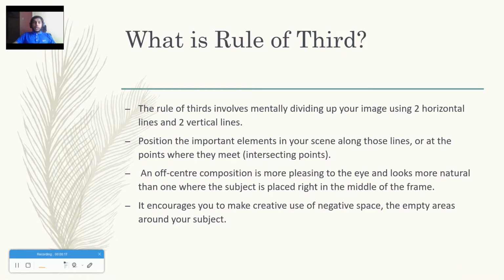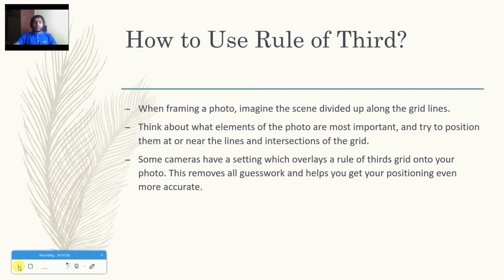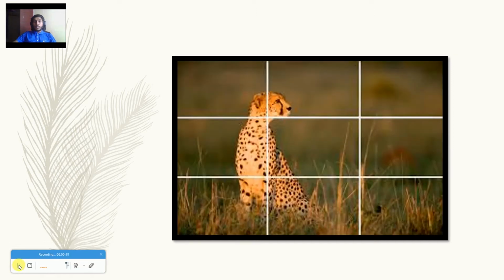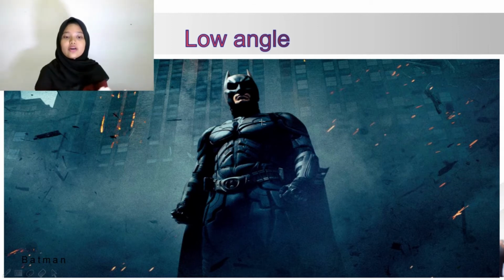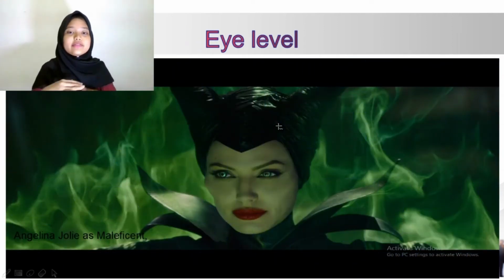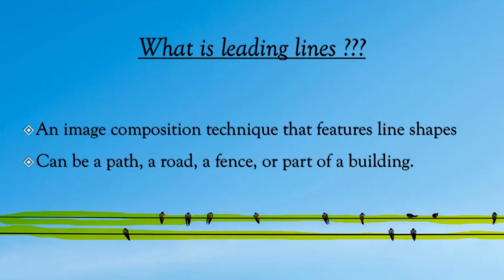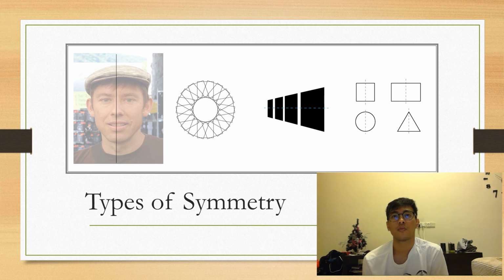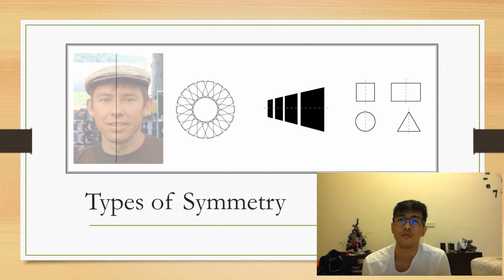composition and framing- Mass Media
Framing and composition are significantly important in journalism if you are going to produce compelling visuals for your video.  composition and framing will help you create shots that look professional.

In this video, we explore a few of the more basic and foundational rules of composition.  These include the rule of third, camera height, leading lines, leading room, depth, and symmetry.

 Finally, we look at how following these rules can assist you, but strategically splitting them can also be an important decision that can benefit you.  Ultimately, the most important part of film-making is your story.  Everything else comes later.